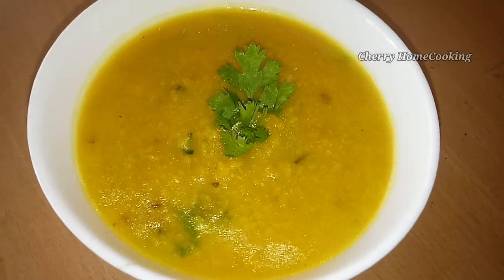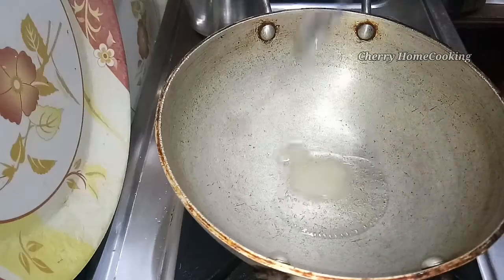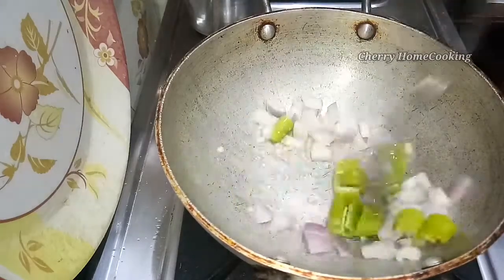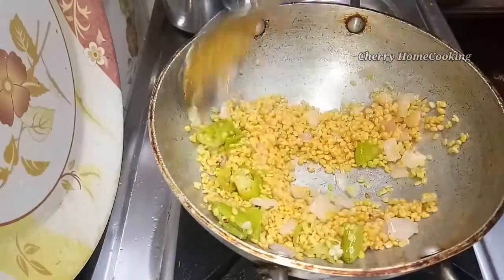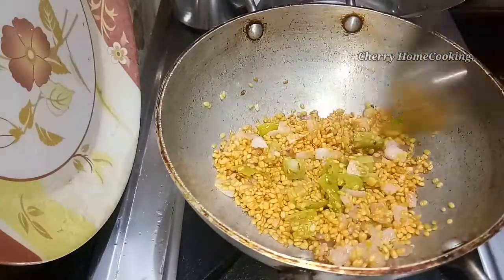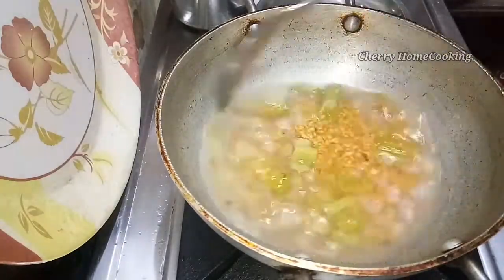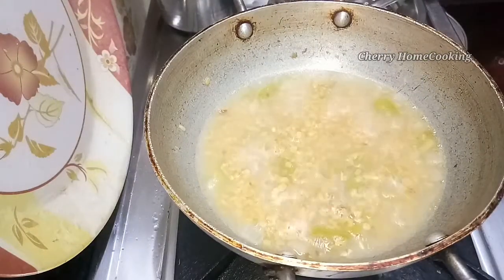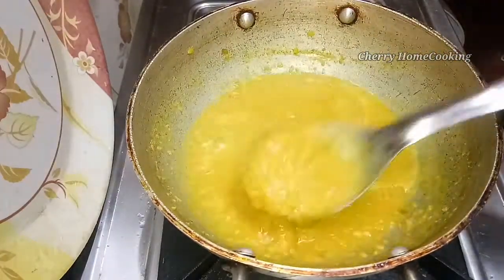ఇంట్లో కూరగాయలు లేవా ఐతే పెసరపప్పుతో తప్పకుండా ఇలా ట్రై చేయండి అందరూ ఇష్టంగా తింటారు/Dal recipe👌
moongdal recipe
moongdal curry

Hi friends i hope u all like my new posts so plz do subscribe on my channel  by hit the bell icon🔔 and plz support  our channel  to get more notifications.

   Have a nice day friends 🙏🙏🙏